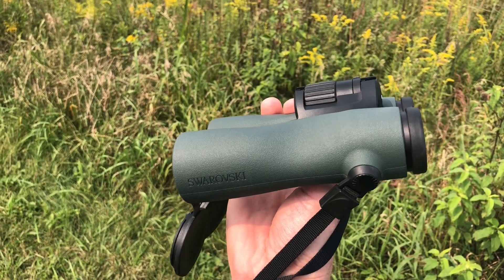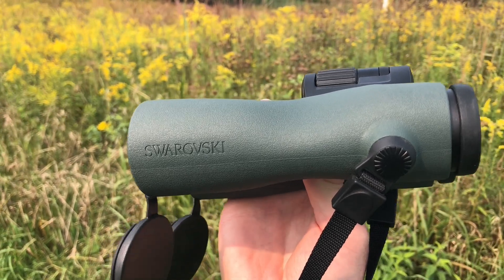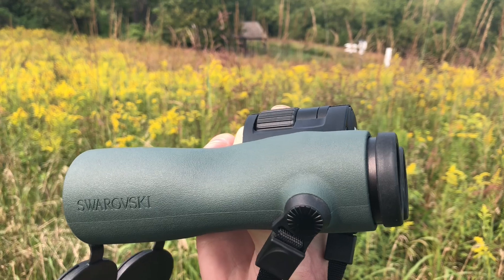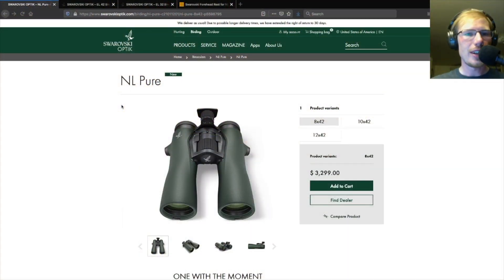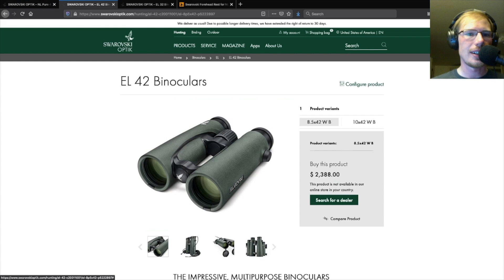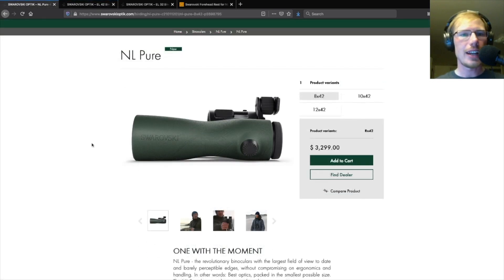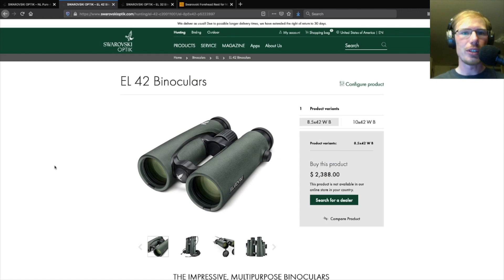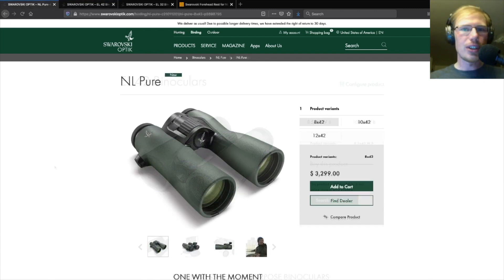Swarovski NL Pure 8x42 Birding Binoculars Review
I tested the new Swarovski NL Pure 8x42 binoculars and give my honest thoughts and review. I borrowed the binoculars from a friend and was not compensated for this review (although, we did add Amazon affiliate links below a year and a half after this video was originally published).